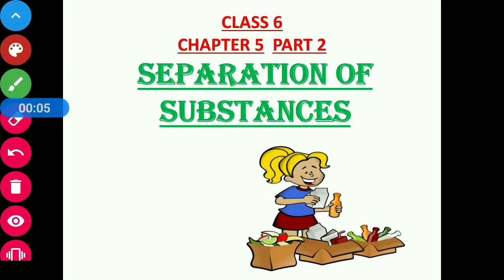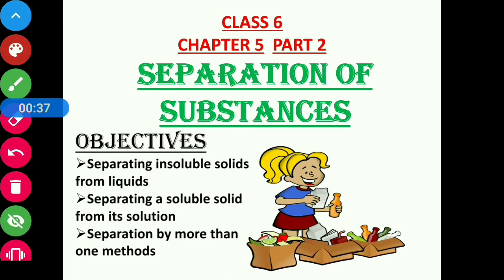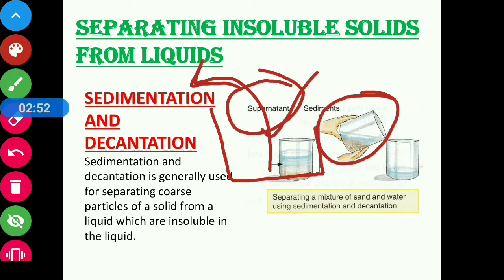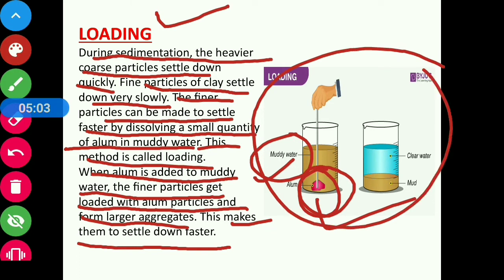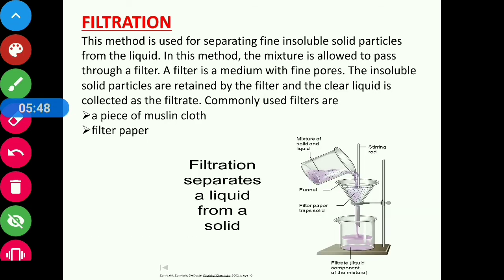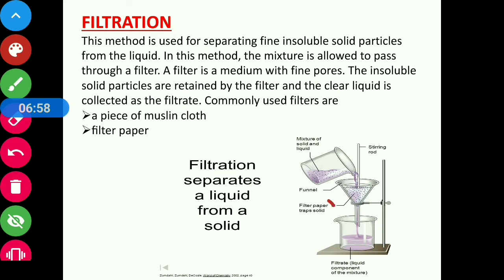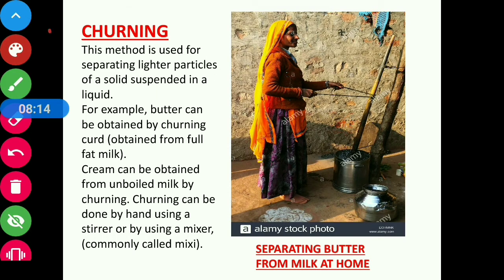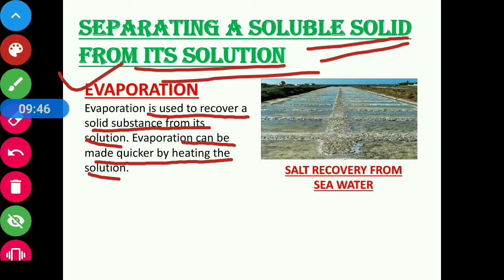Class 6 Science Chapter 5 || CBSE Board || Prachi || Separation Of Substances (Part 2)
Chapter Name : Separation Of Substances (Part 2)
CBSE Board
Prachi Publication
This video contains methods of separating insoluble solids from liquids, separating a soluble solid from its solution and separation by using more than one methods.